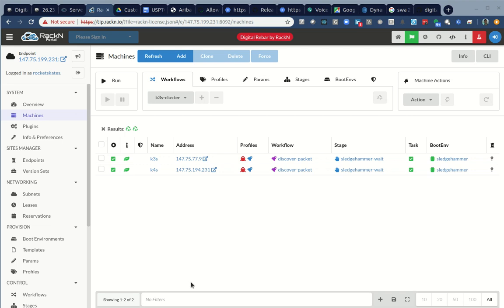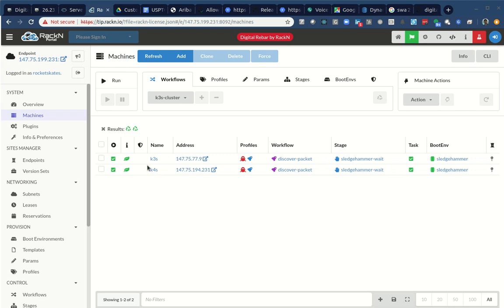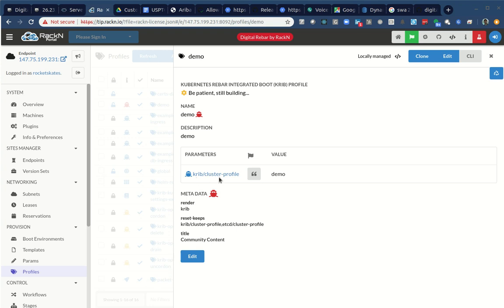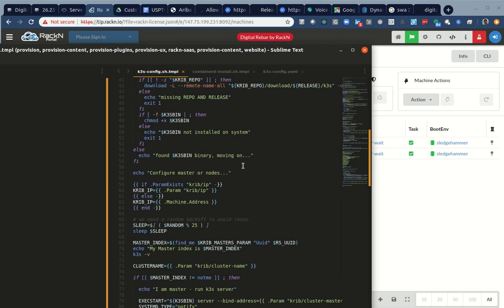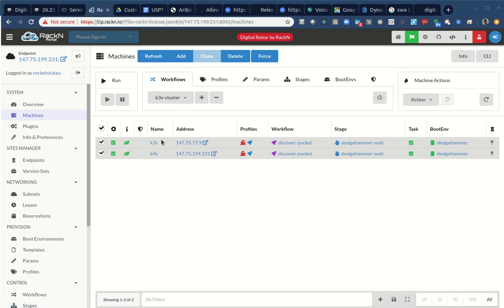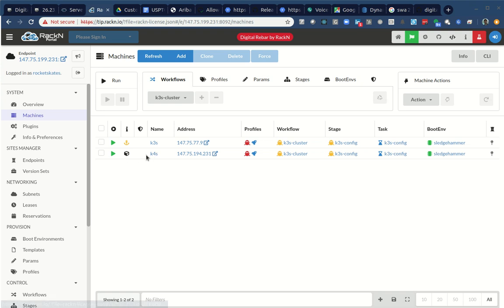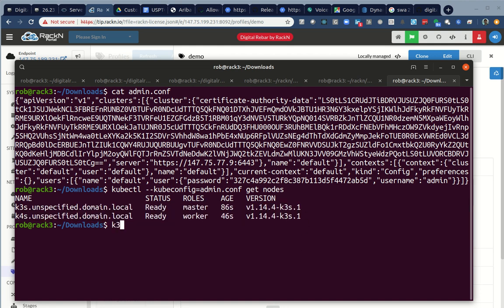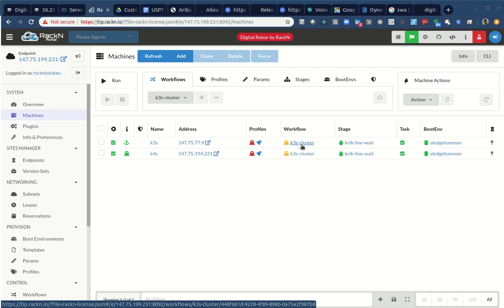DRP K3s Cluster Install using KRIB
Install Rancher K3s lightweight fork of Kubernetes using Digital Rebar.

Zero-touch builds of multi-node k3s cluster in under 90 seconds!